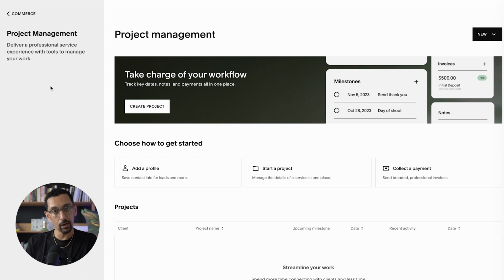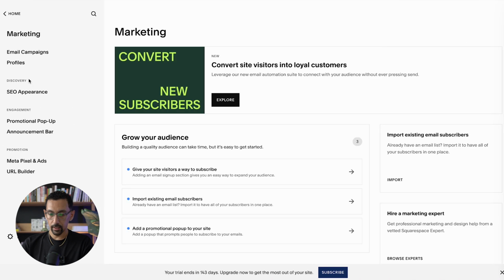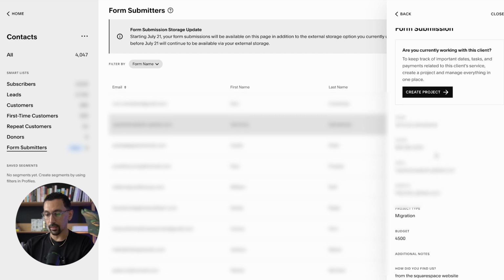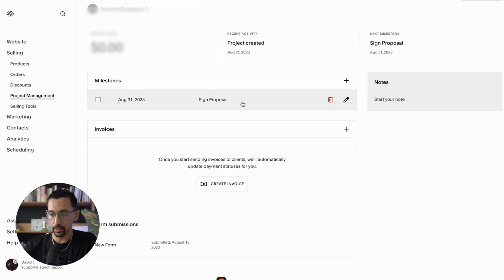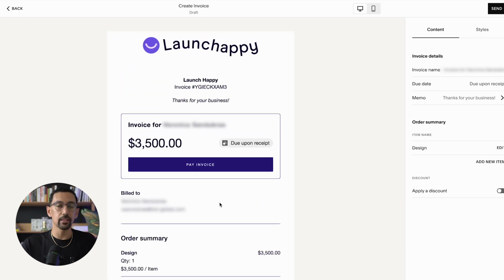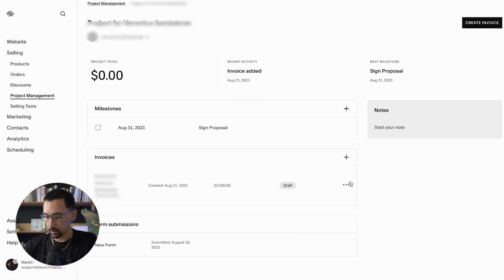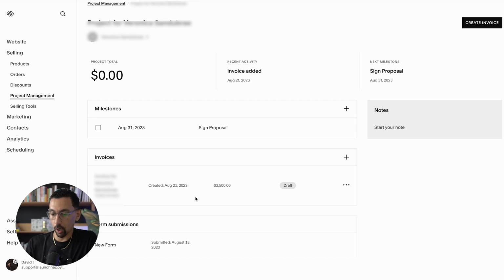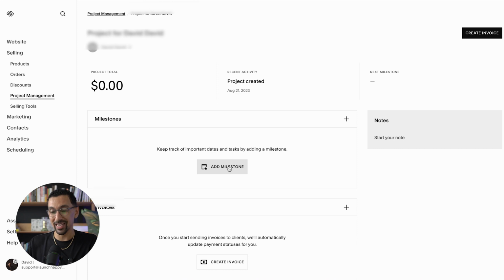New! Squarespace Project Management for Designers, Photographers, and More!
We just covered new Squarespace updates recently - but something else just came out we didn't expect! Squarespace now has a new Project Management feature, perfect for those of us working with clients, invoices, sales etc. Let's walk-through this together and see how comprehensive this tool can be.

📍 Fluid Engine Starter Kit - Understand the power of the latest editor

🧑💻 $10k Custom CSS Course - Start your coding journey with a FULL, in-depth guide that will take you from 0 to 100 fast

Timestamps:
00:00 - 00:43  Intro
00:44 - 01:56  Project Management
01:57 - 03:04  Form Submitters
03:05 - 03:30 Creating Project
03:31 - 04:24  Milestones
04:25 - 06:51  Creating Invoice
06:52 - 08:55  Final Recommendation
08:56 - 09:01 Outro